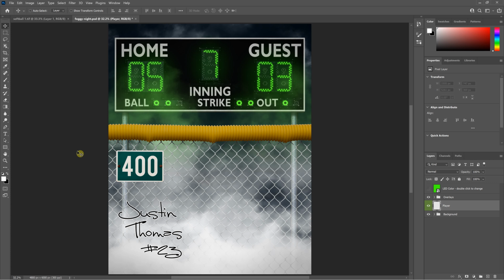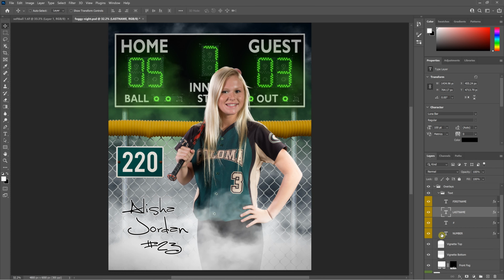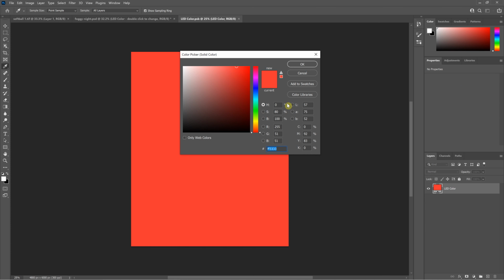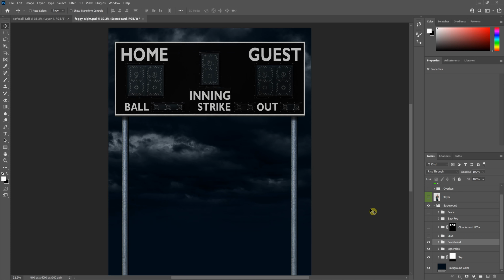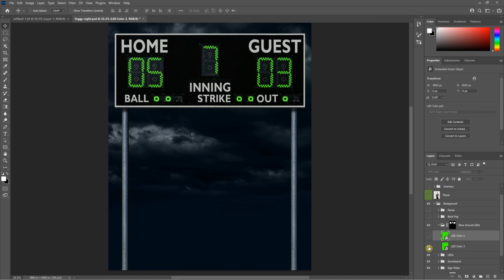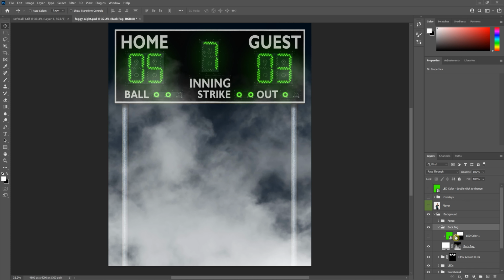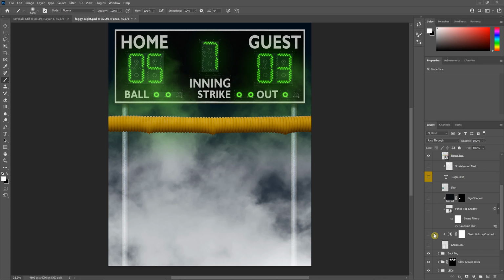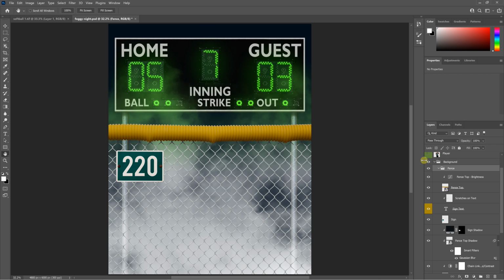Foggy Night PSD Template